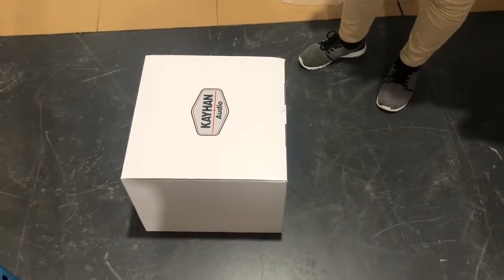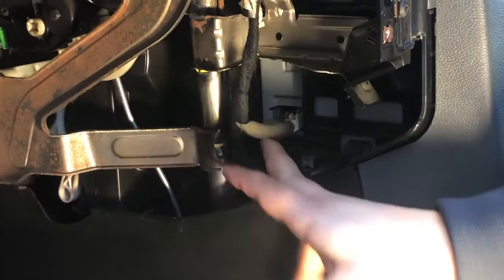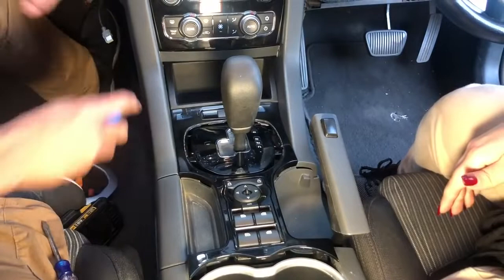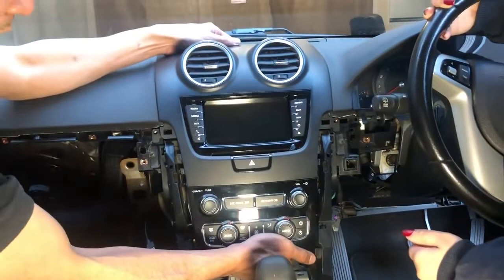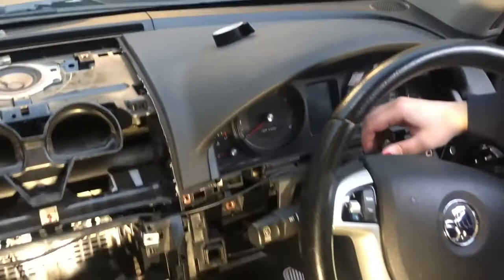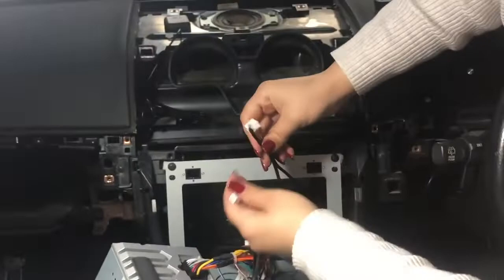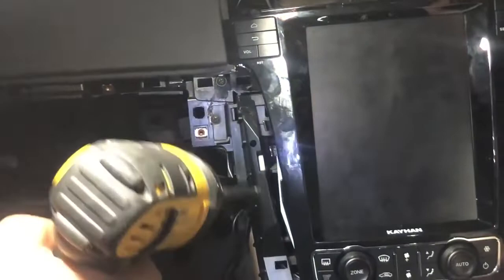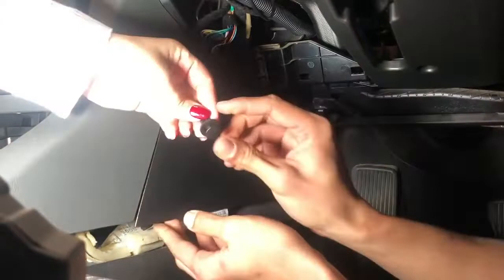Kayhan Holden Commodore VE Series 2 Premium dash kit Installation Guide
This handy guide shows the step by step process of how to install the awesome Kayhan Holden commodore VE Series headunit which is without a doubt, the perfect first step in upgrading your factory audio system on a car. The DIY kit pictured in this video for the VE Commodore is exclusive to Universalfuze, we also have plug and play interface kits for this awesome new processor for most other vehicle models, get in touch for a pack to suit your needs! get yours today